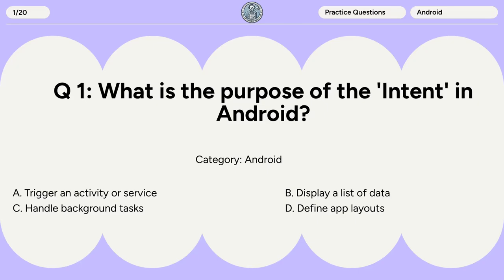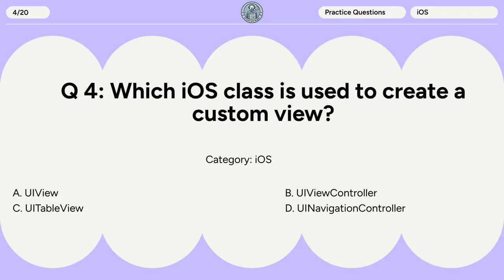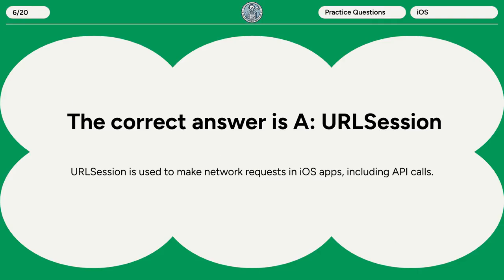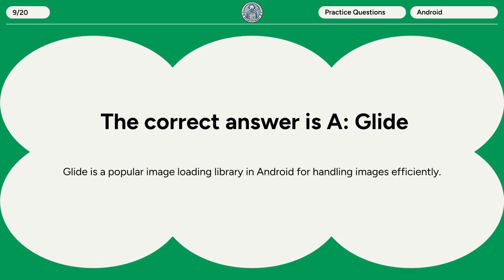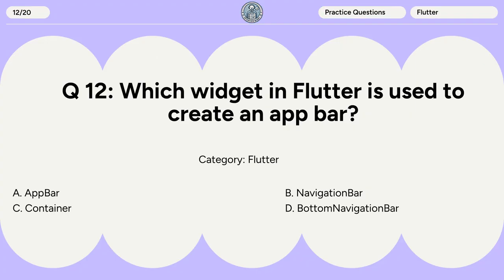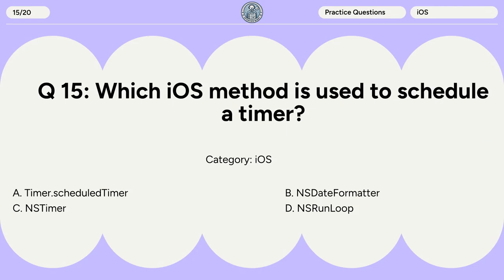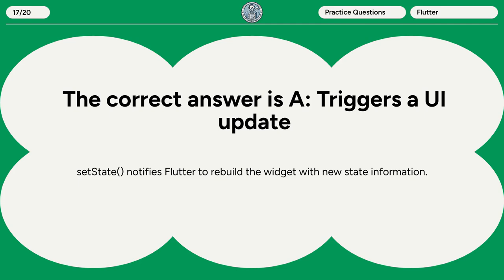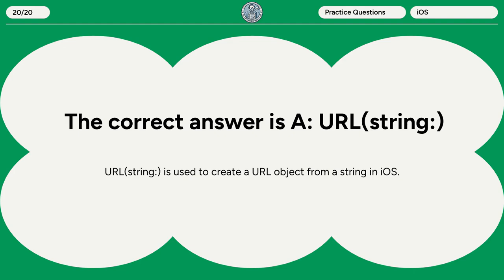Mobile Developer Interview Practice Questions - Set 8